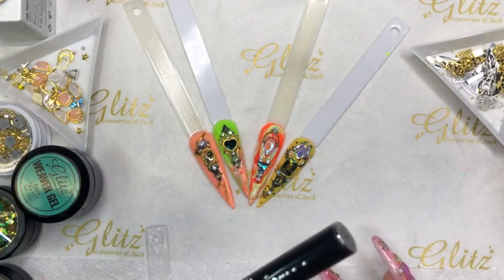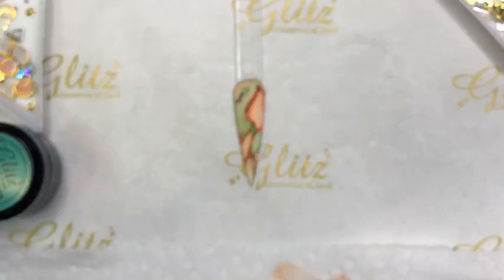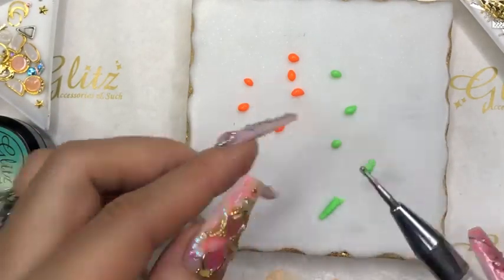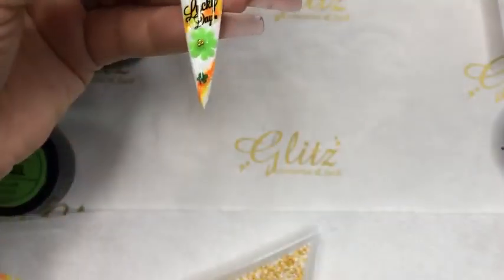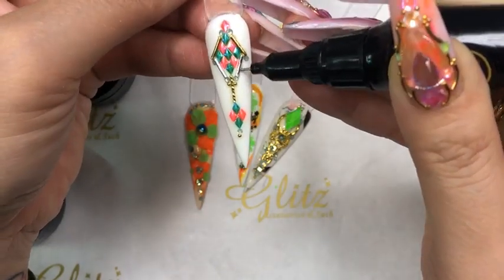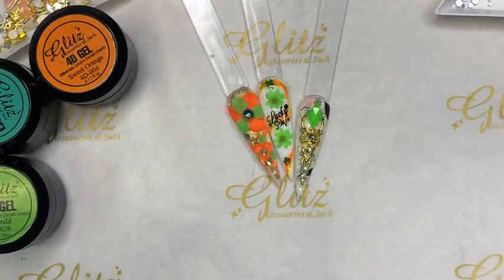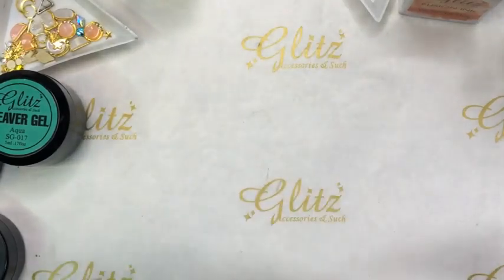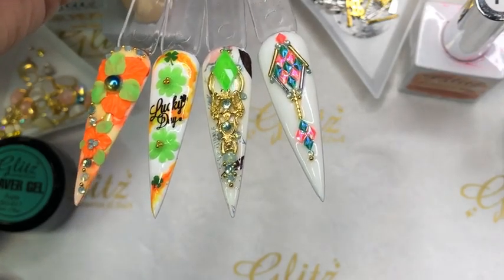Full Live Tutorial: Easy 3D Flowers Designs w 4D Gel, Transfer Foil, Dragon Scales, Crystals